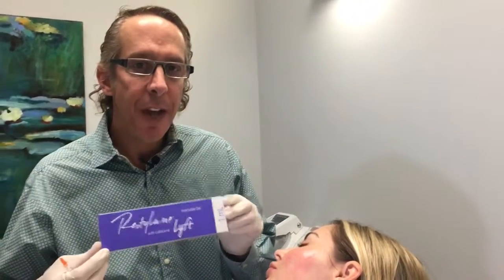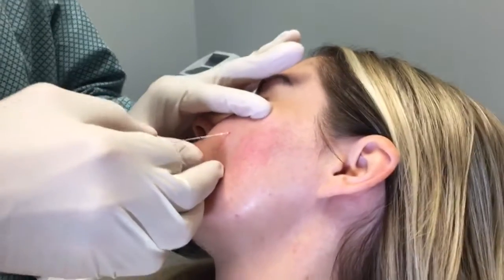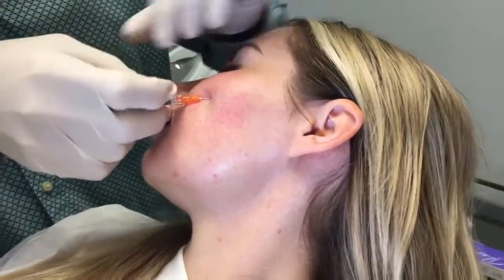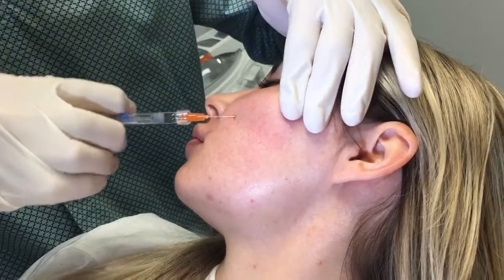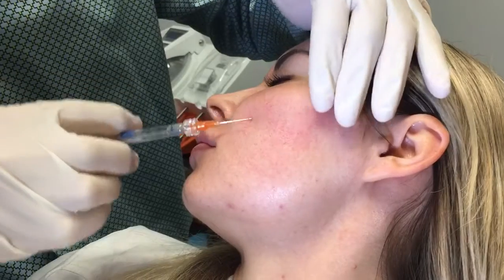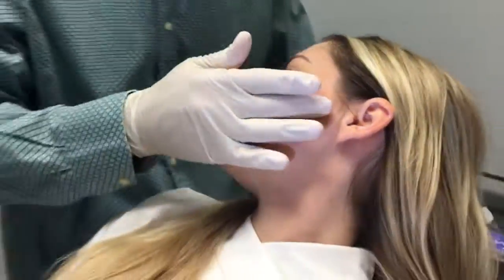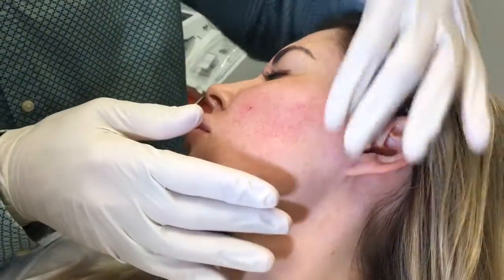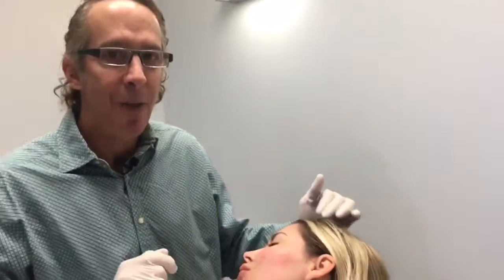Restylane Lyft Cheek Injection with Cannulas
Treating the lateral cheek with Restylane Lyft. Quick, easy, safe, and painfree with blunt cannulas. Dr. Weiner is a physician trainer of Lyft and an innovator of cannula use for dermal fillers.